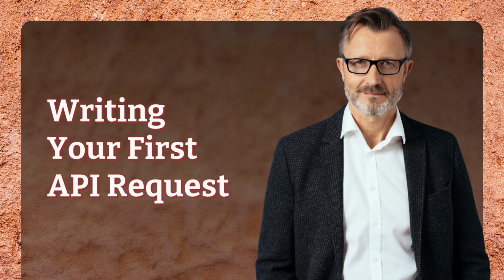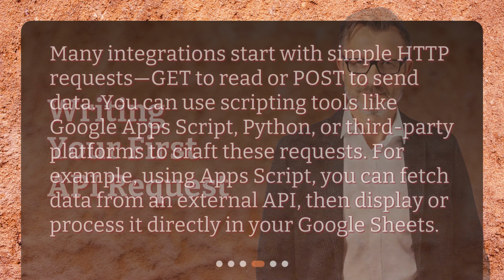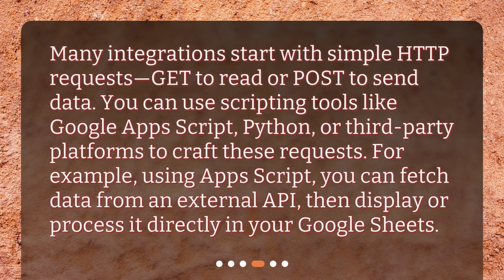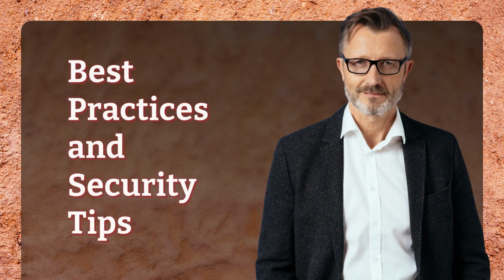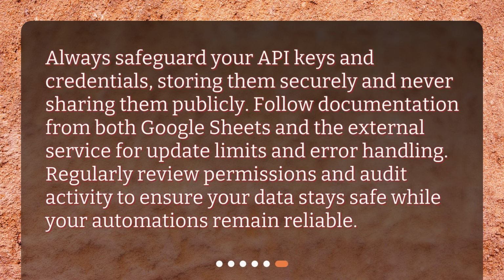Connect Google Sheets to Any App Using APIs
Sheets API Connect 👉 Learn step-by-step how to connect Google Sheets to popular apps and services using APIs. Discover coding and no-code methods for seamless data automation, secure integration setup, and essential best practices. Unlock the full power of Google Sheets to automate and simplify your workflows!

00:00 🔹 Introduction to Connecting Google Sheets with APIs
00:30 🔹 Understanding APIs and Google Sheets Integration
01:02 🔹 Setting Up Access: Google API Console and Authentication
01:35 🔹 Writing Your First API Request
02:04 🔹 Popular Tools and Automation Platforms
02:33 🔹 Best Practices and Security Tips

📌 Coding for Productivity 🔸 Integrating APIs for Efficiency 🔸 How to Connect Google Sheets to Other Apps Using APIs